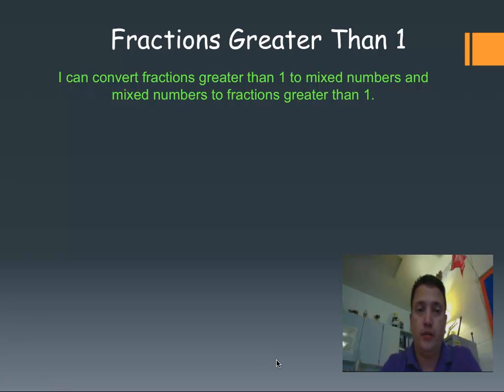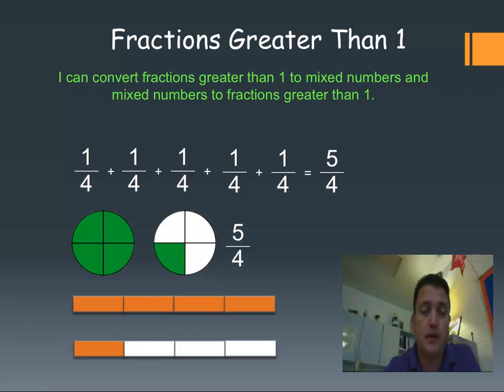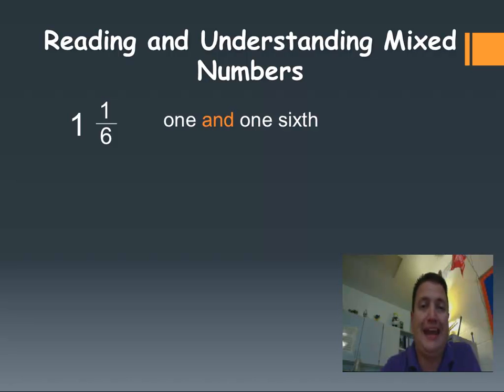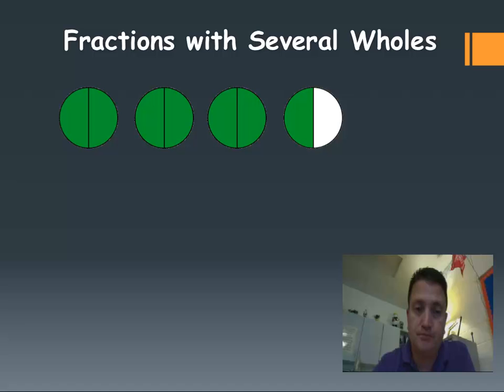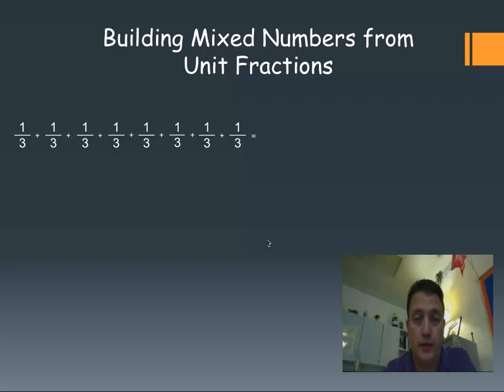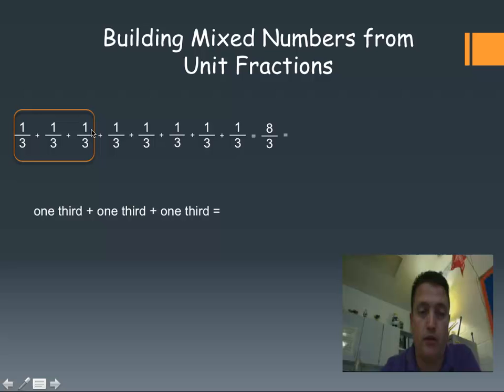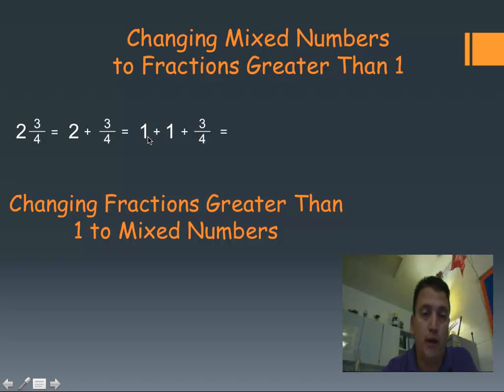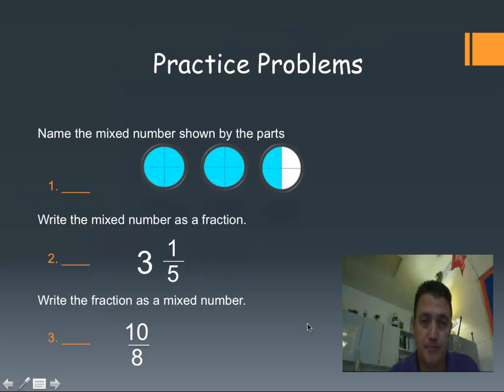Lesson 1.5 Fractions Greater Than One